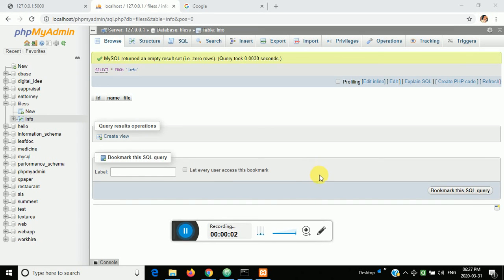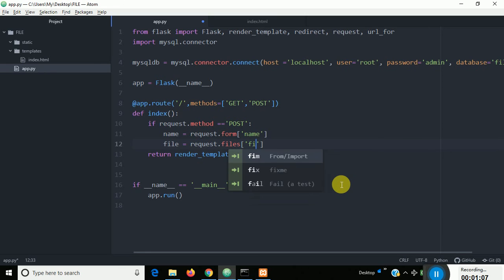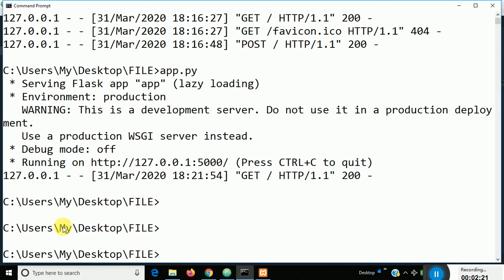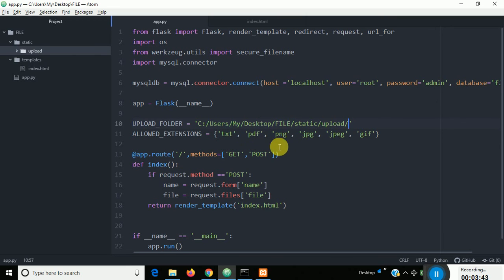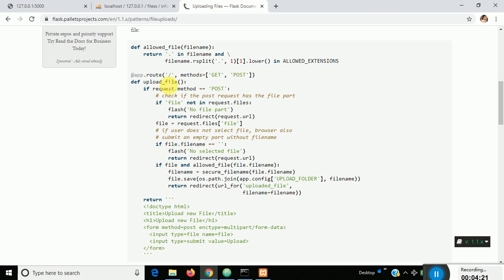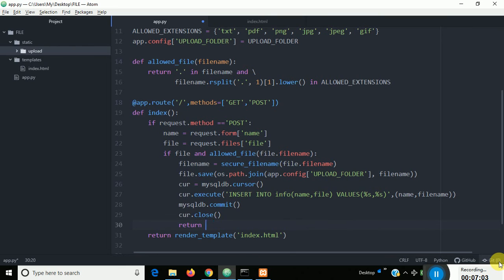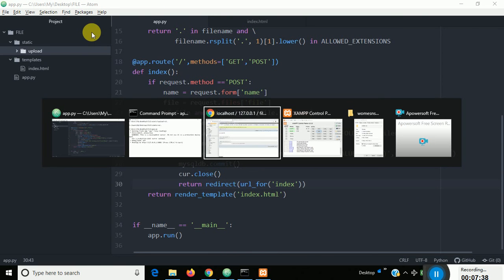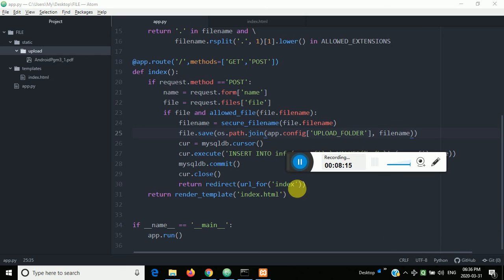File2 - UPLOAD & DISPLAY FILE